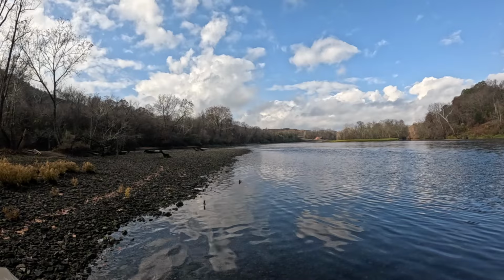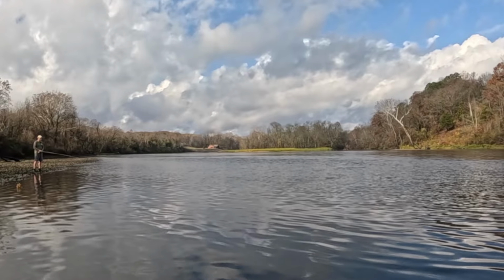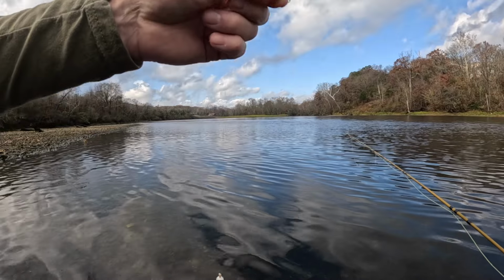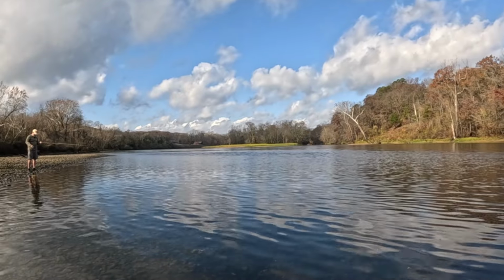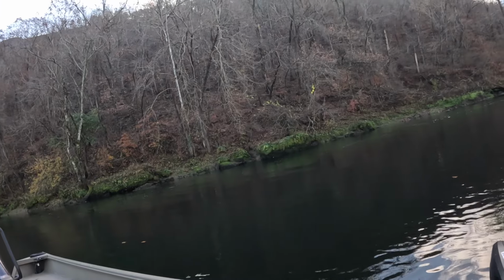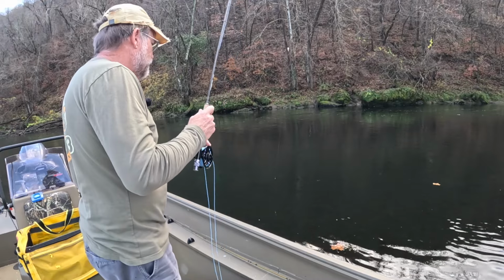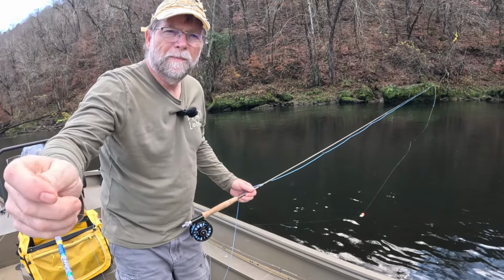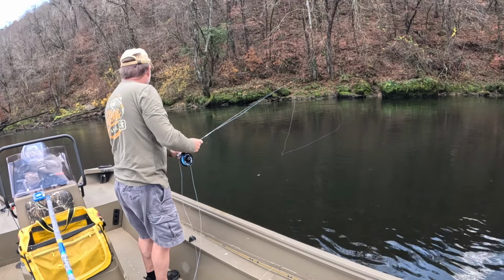Lilley's One Cast, November 21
Back up to Lookout Island.  I love that place at this flow.

One Cast is a daily fishing video, most of the time shot on Lake Taneycomo in Southwest Missouri, USA. This is fishing - we turn the GoPro on and fish. Whatever happens, happens. No do-overs. It’s fishing, not catching. We started One Cast in January, 2015 and have only missed one day of filming.